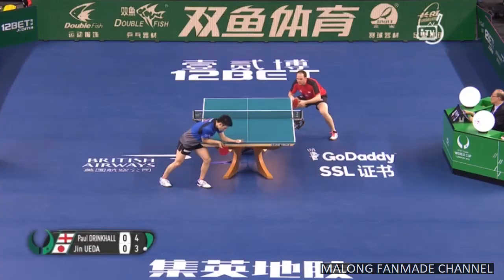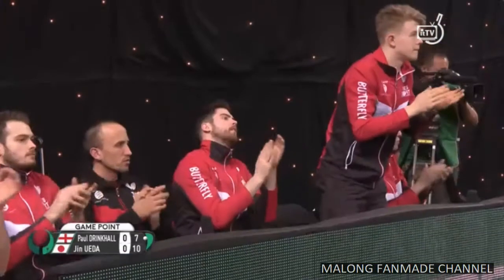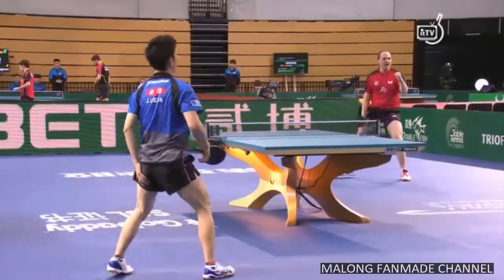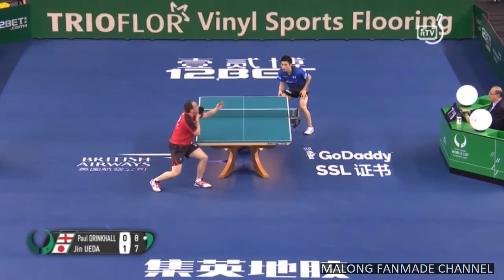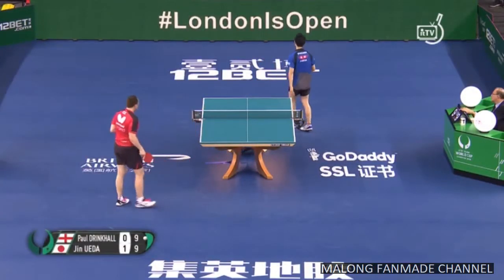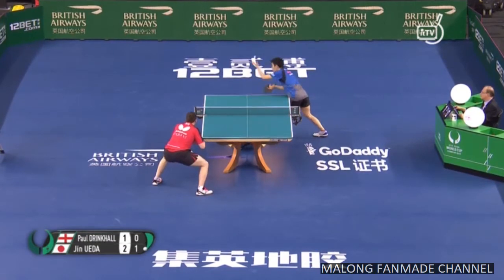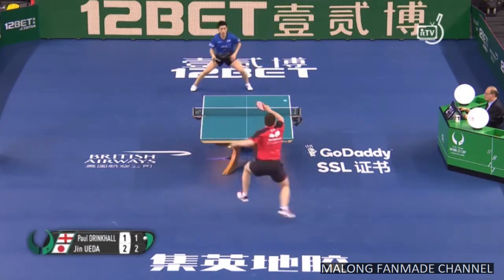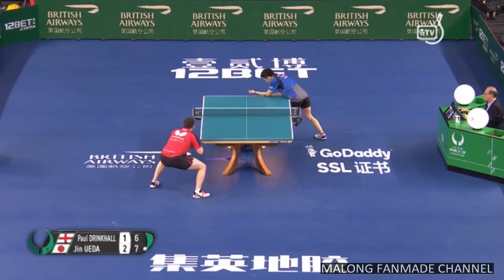[卓球] UEDA Jin vs DRINKHALL Paul | 2018 ITTF Team World Cup